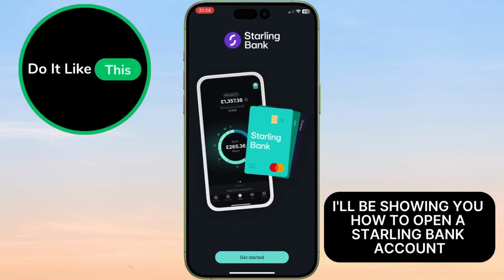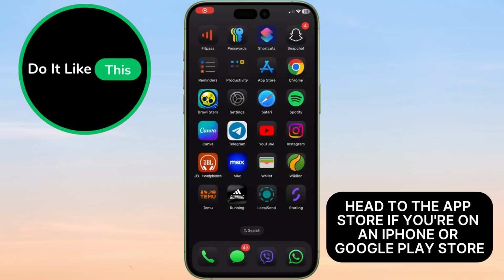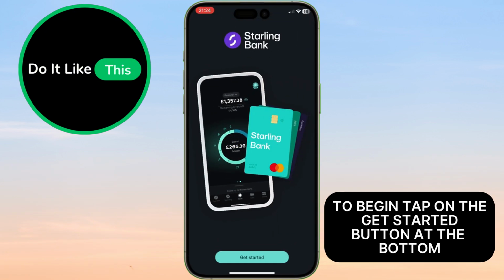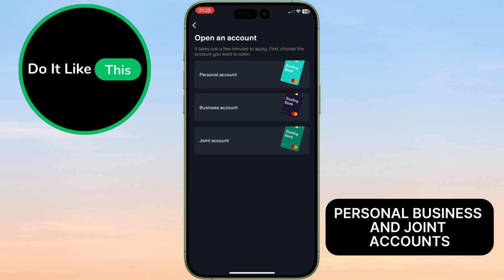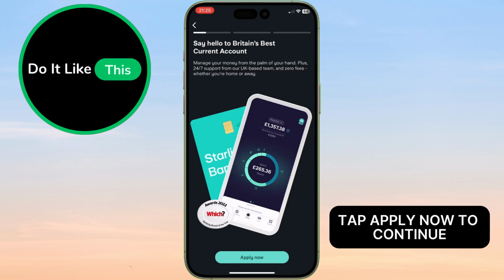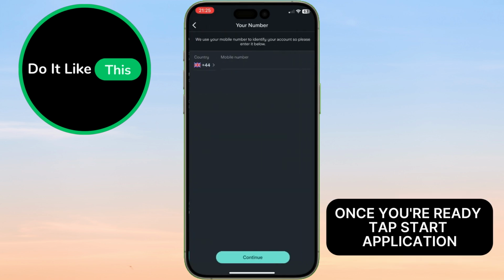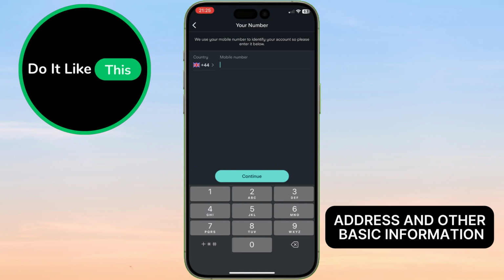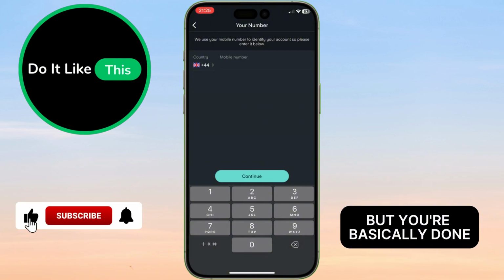How To Open a Starling Bank Account (EASY)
🚀 Ready to simplify your banking experience? In this video, we’ll guide you through the **Starling Bank account opening process** step-by-step! Whether you’re looking to **open a Starling bank account online** or wondering **how to set up an account on Starling Bank**, we’ve got you covered. 💡 From downloading the app to verifying your identity, watch as we make the process a breeze! Experience the benefits of mobile banking, including real-time notifications and no hidden fees. Don't miss out—join the digital banking revolution today!